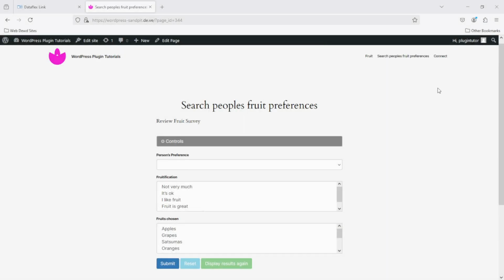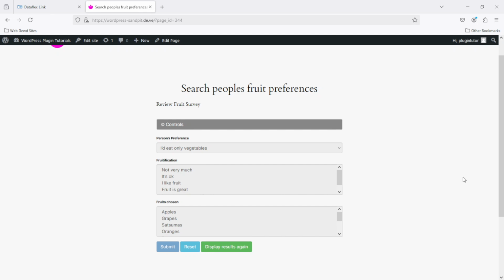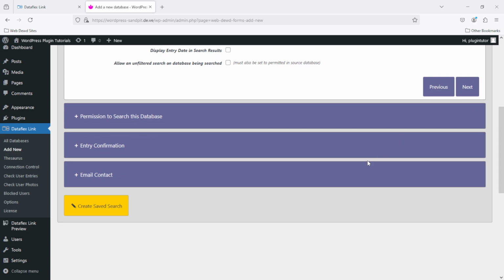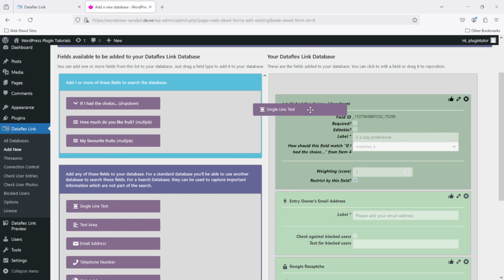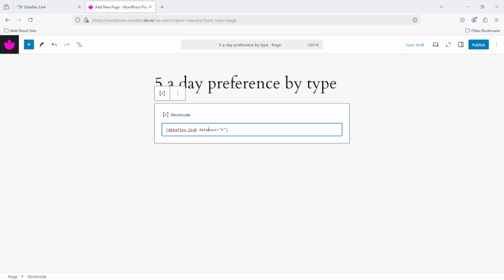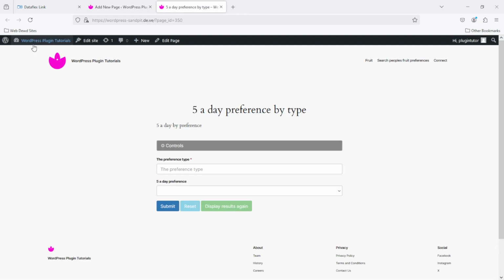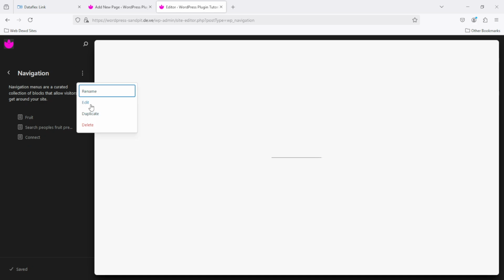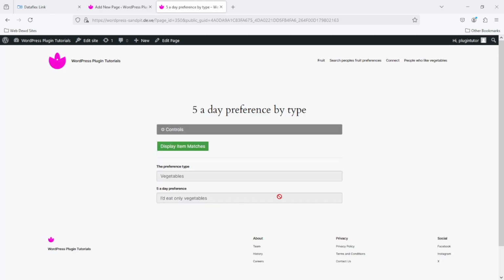Search Engines - Create and use a stored search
A stored search is a search which is saved and can be shared and run over and over with consistency. This video shows how to set one up with a very basic example.